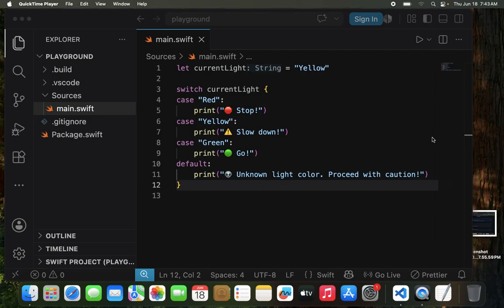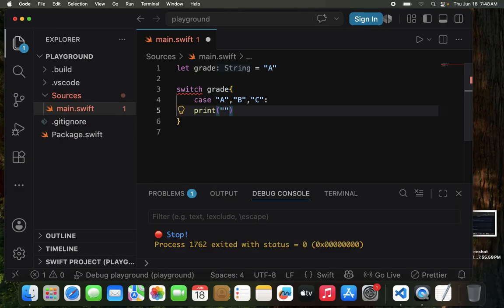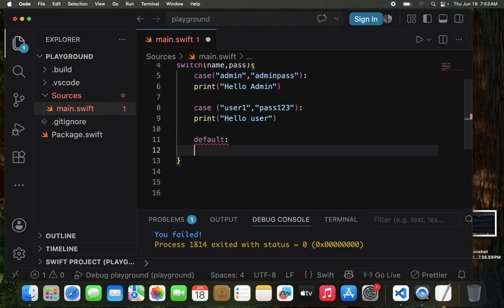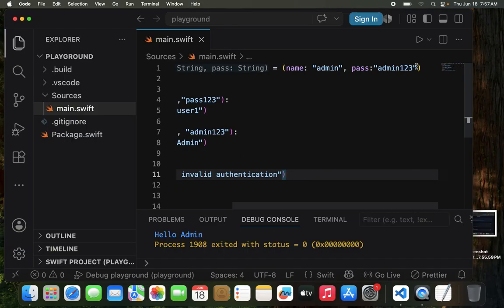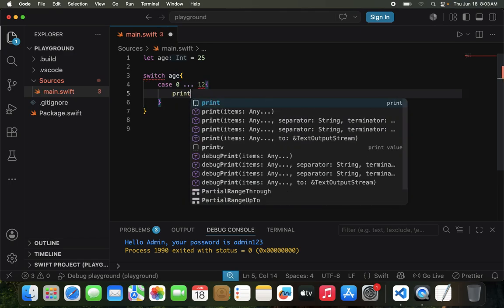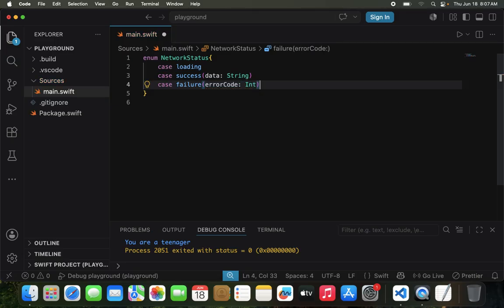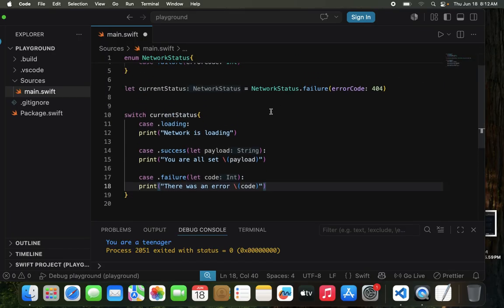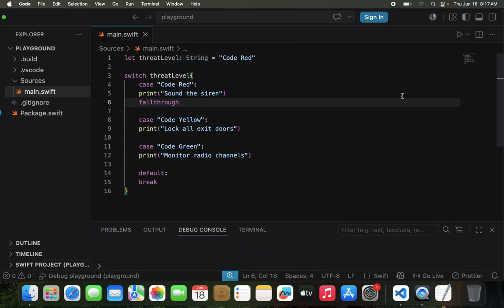Switch Statement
Swift switch statement matches a single value against multiple potential patterns to execute the corresponding block of code. Switch statement serves as a highly robust alternative to complex if-else structures. Switch statement is exhaustive and has no implicit fallthrough.